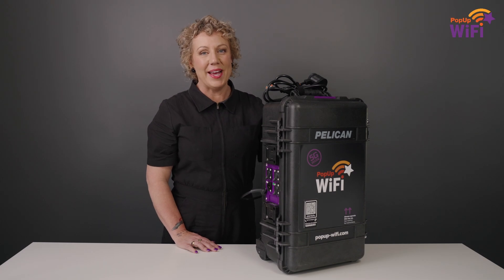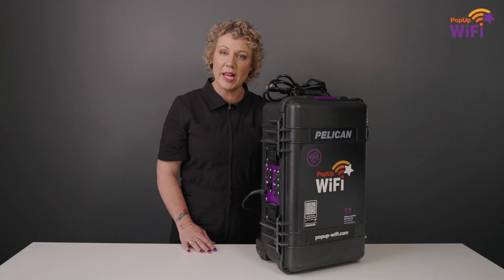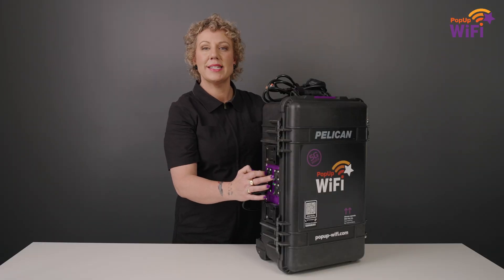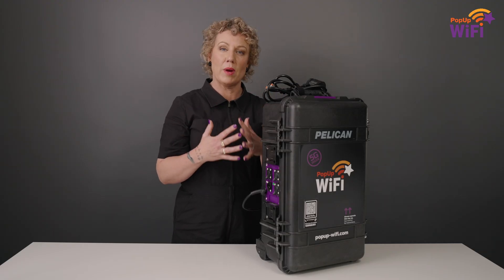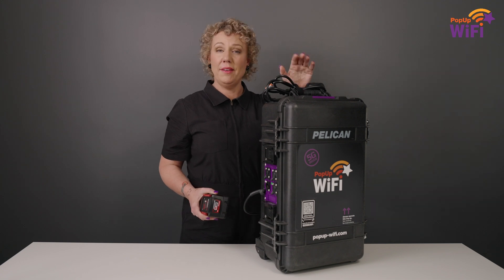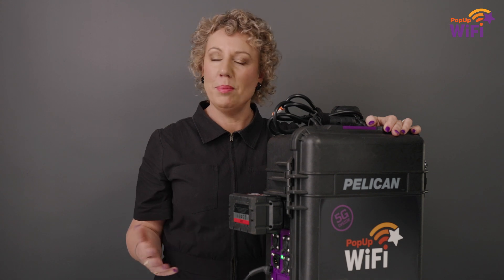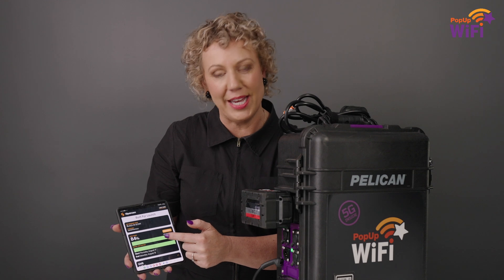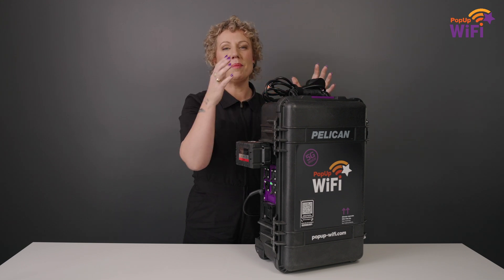Meet The PopUp WiFi Beast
Meet the smartest managed internet solution available anywhere in the world. With multi-carrier 5G + 4G bonded technology and 24/7 intelligent live management, it delivers seamless internet that can handle anything you throw at it.

Streaming in 4K? Easy. Working from a moving vehicle? Yep. Producing at an event with 100k guests? The Beast outsmarts it all, with 4 modems, an ultra-fast Peplink router and high-gain antennas to grab all the megabits you need.

From our base in LA, right across the USA. It’s total 5Genius.